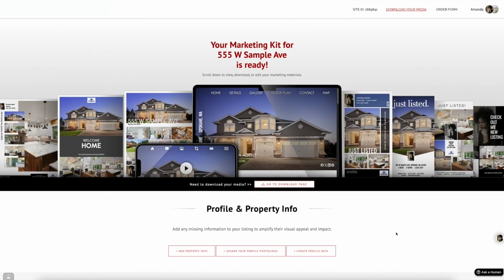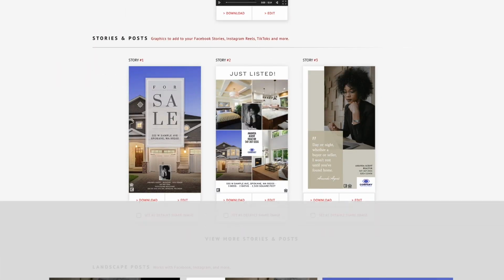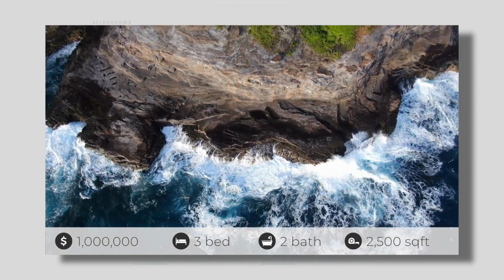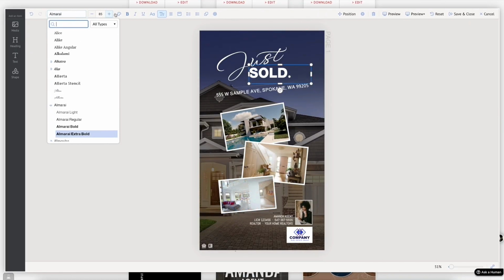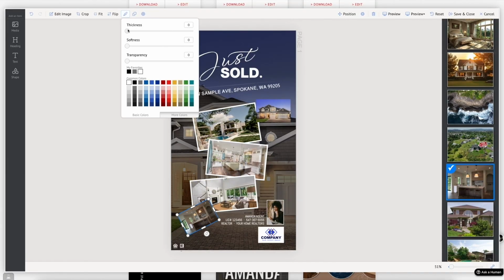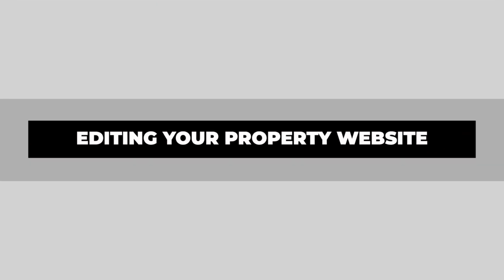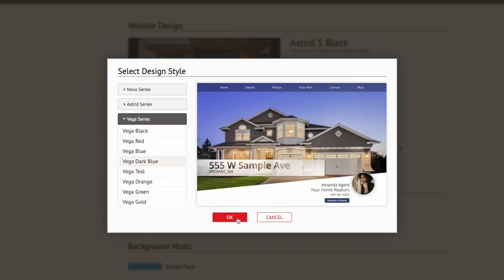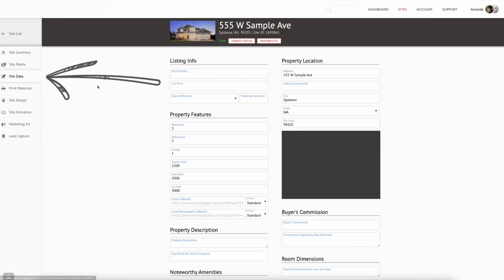Marketing Kit Tutorial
How to take advantage of your Castle Snap Media marketing kit. Use our marketing kit to help market your listing, and you as an agent. Get more listings by getting your listing in front of more people!

Take advantage of the marketing kit even while you are away from the office with our convent app.